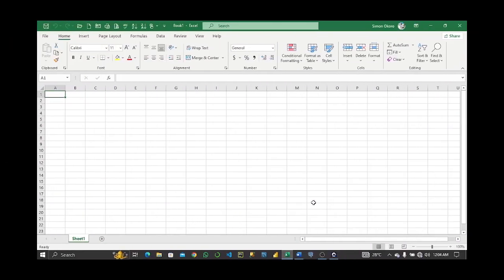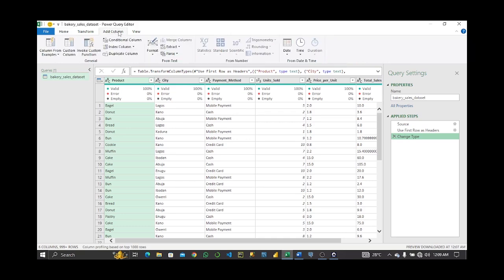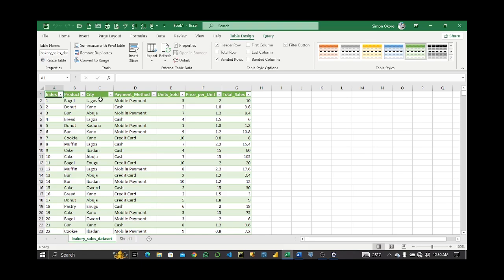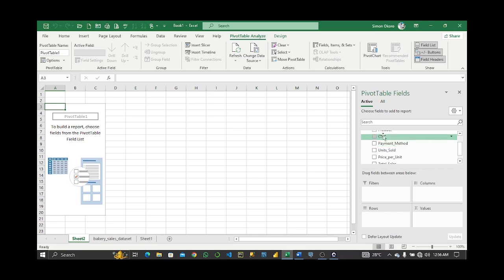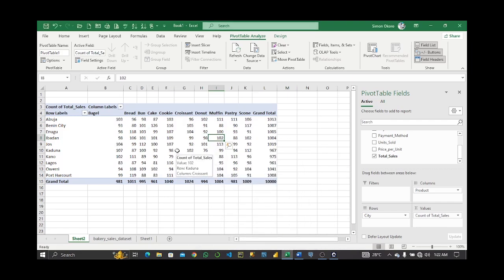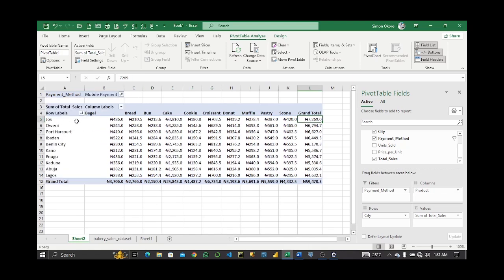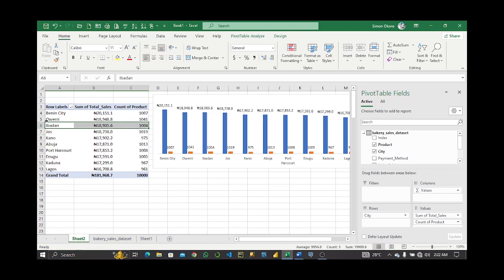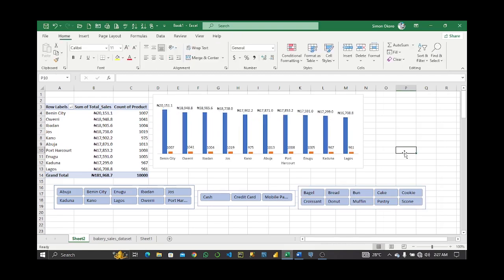Understanding Pivot Tables in Excel: Essential Skills for the Data Analysts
On this channel, you can expect hands-on tutorials, real-world case studies, and tips for mastering the key skills every data analyst needs. We will break down complex concepts into easy-to-understand lessons, so you can apply them in your work or personal projects